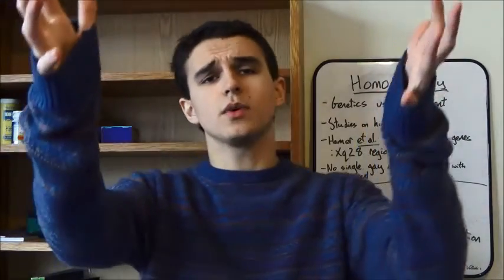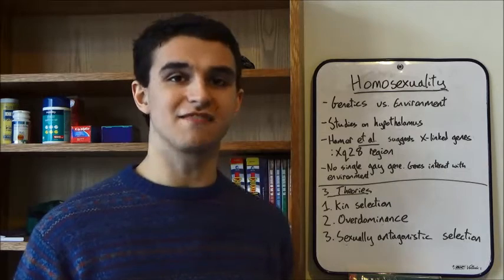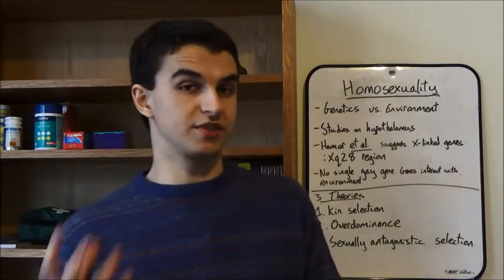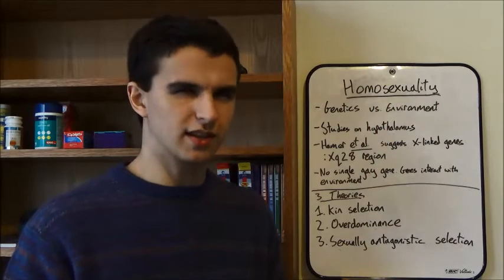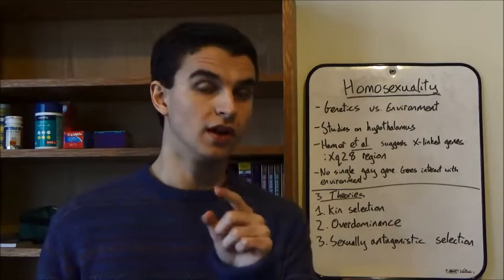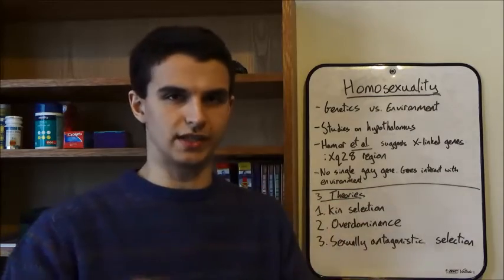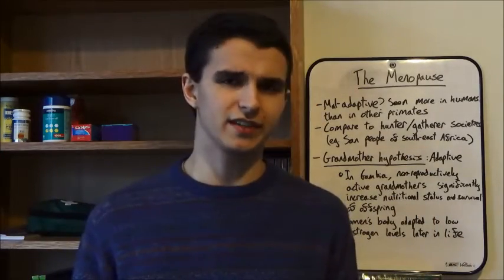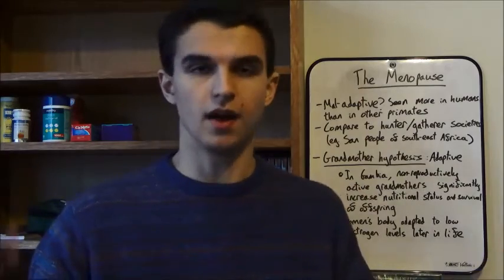The Evolution of Homosexuality and the Menopause - Benito's Explanations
I finish off my evolutionary series by looking at the evolution of homosexuality and the menopause. Thank you to all of you for the great feedback on this series. It's very much appreciated. I'll be back!